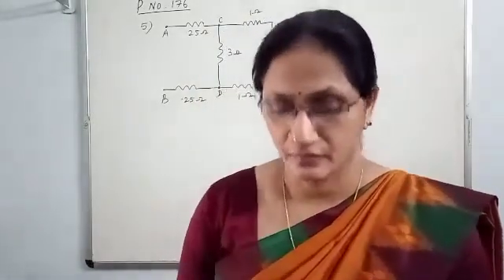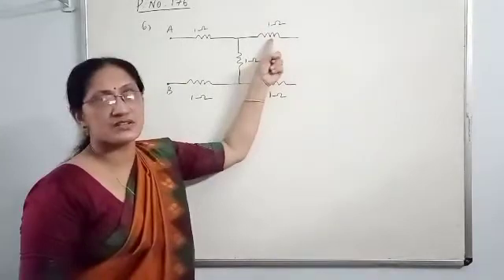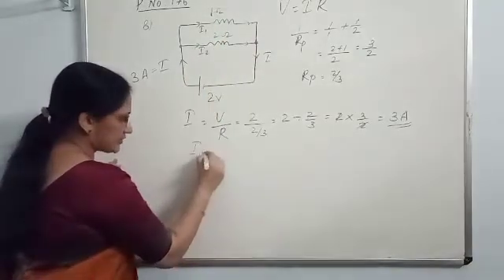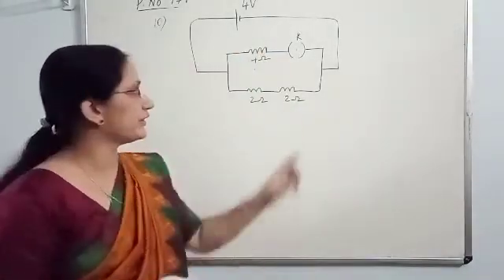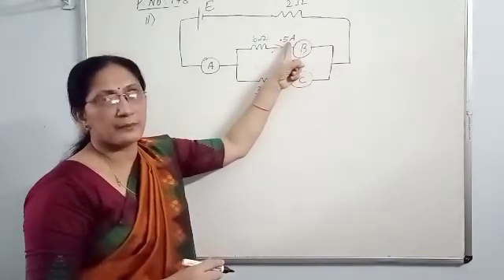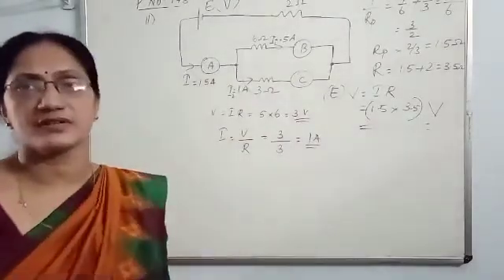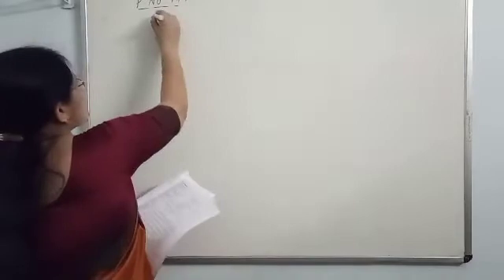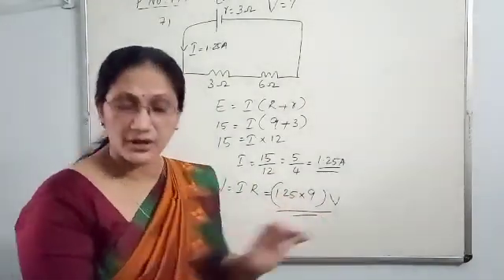Chapter 8 part7